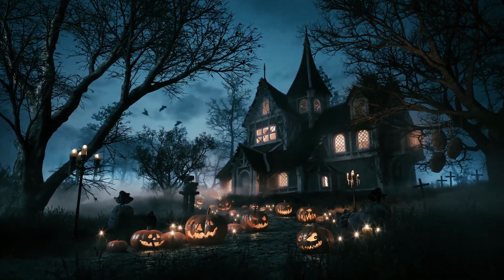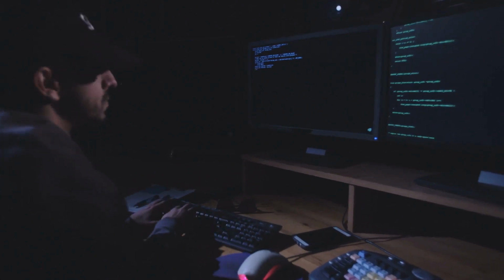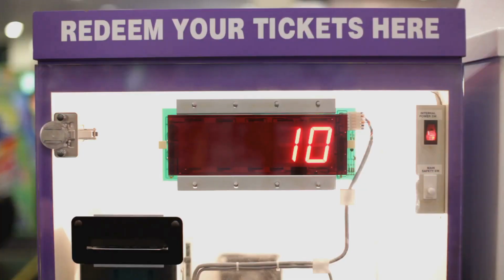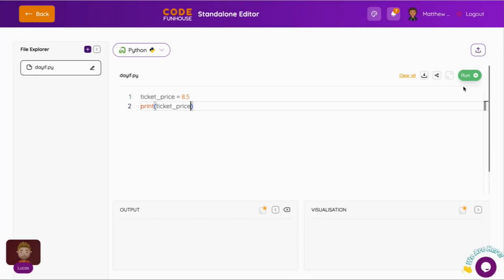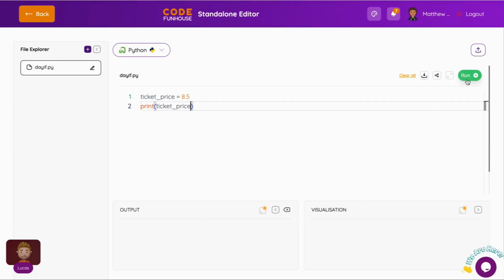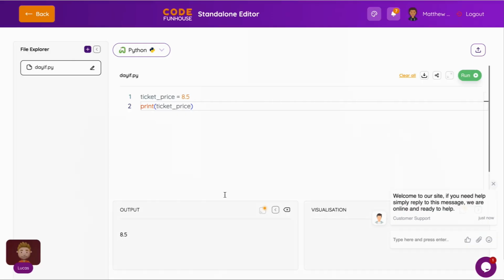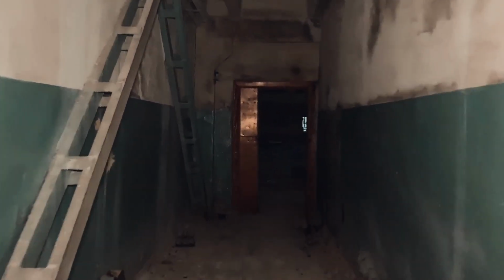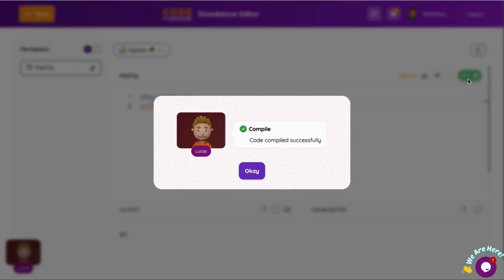Python Data Types: Float Data Type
🎡 Welcome to Code Funhouse – where the Ferris Wheel takes you on a magical journey into the world of Python! In this tutorial, we’re spinning to new heights as we explore Strings in Python. 🌟

🔍 In This Video:

What Are Strings in Python? Learn how to use strings to represent text in Python, one of the most essential data types.
Interactive Coding Exercises: Practice creating variables to store text, like the name of your favorite ride or snack, and see them in action!
The Secret Code Challenge: Imagine unlocking a mysterious door by designing a secret code using strings. Test your creativity and coding skills!

Perfect for beginners, especially kids aged 8-17
Simple, engaging explanations that make learning easy and fun
Practical examples that help you understand and apply what you learn
Build confidence in coding with hands-on tasks and creative challenges
📚 Keywords to Help You Find This Video:

Python Strings Tutorial for Kids
Introduction to Strings in Python
Beginner Python Programming for Kids
Fun Python Lessons for Children
Learn Python with Creative Examples
Python Basics for Beginners
Coding for Kids - String Data Type

Kids aged 8-17 eager to explore coding
Parents and teachers searching for fun and educational coding content
New coders wanting to understand how to work with text in Python
🎮 Hop on the Ferris Wheel and take in the breathtaking views as you learn to code with strings! Let’s make learning Python as thrilling as a spin on the Ferris Wheel! 🎡